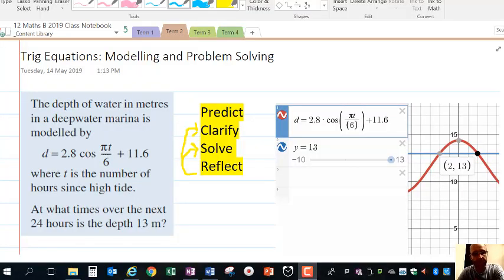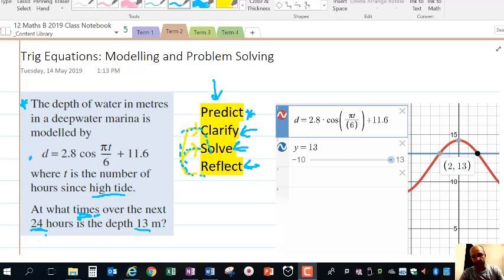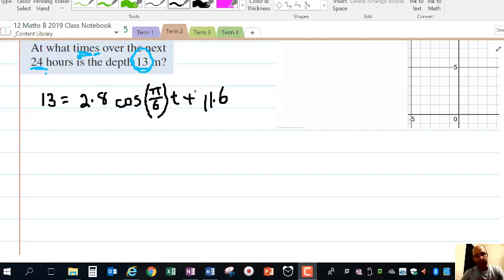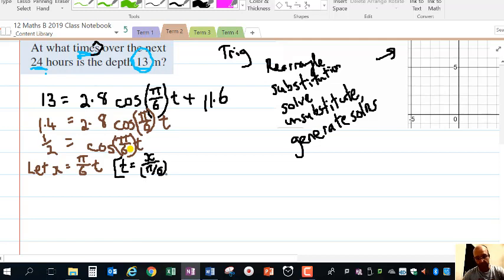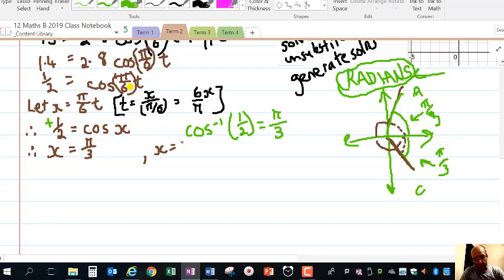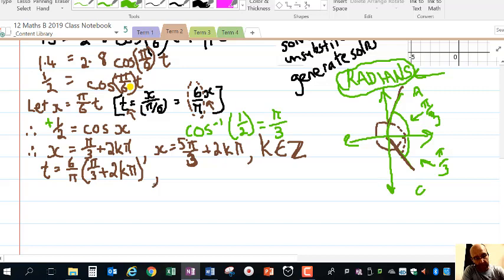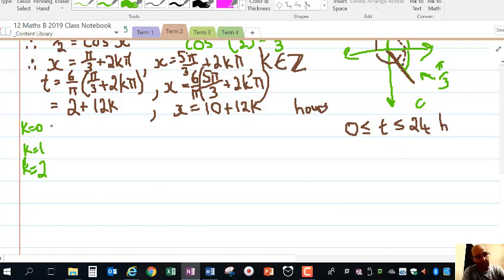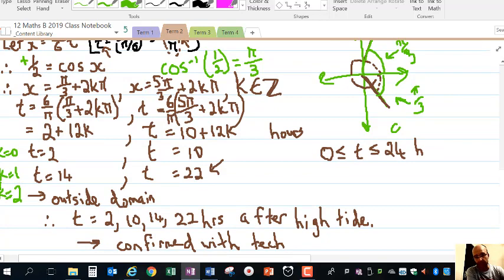Solving Trigonometric Equations Problem Solving and Modelling